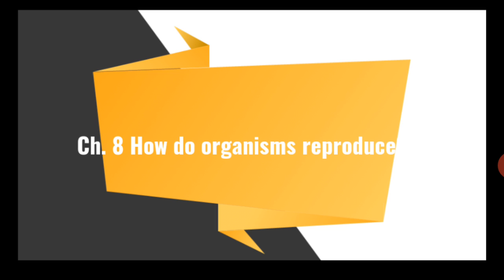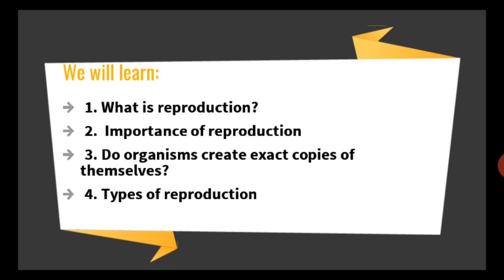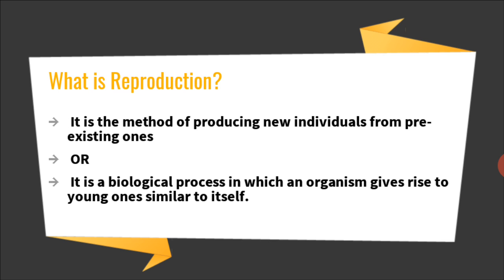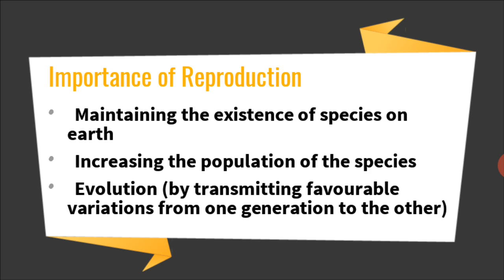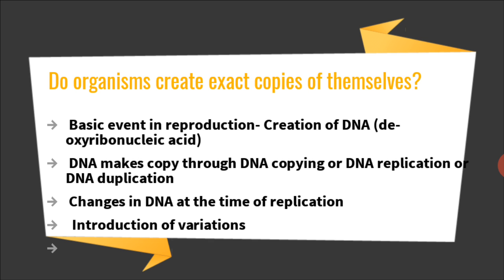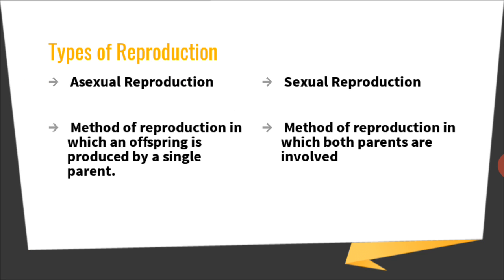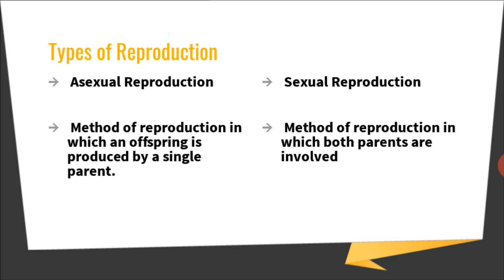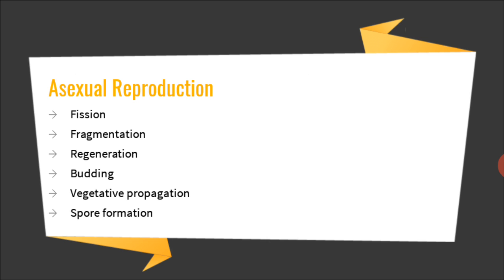Class 10: Ch 8 How do organisms reproduce? Introductory video